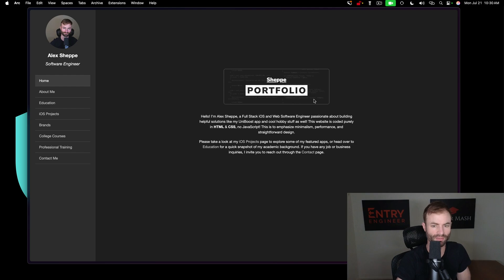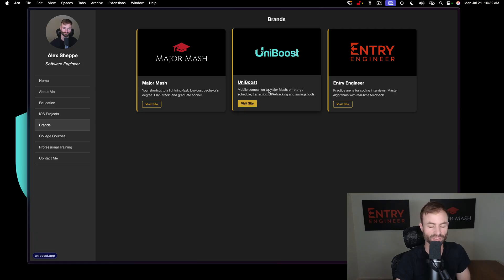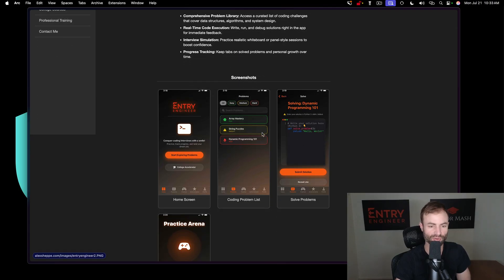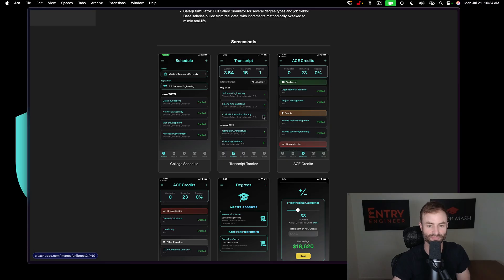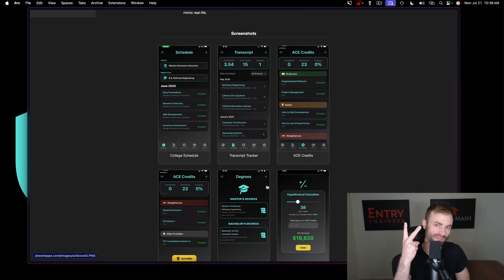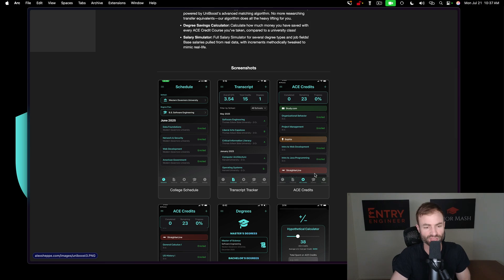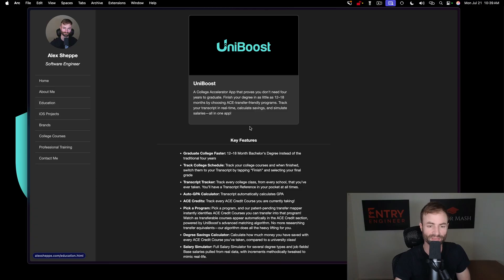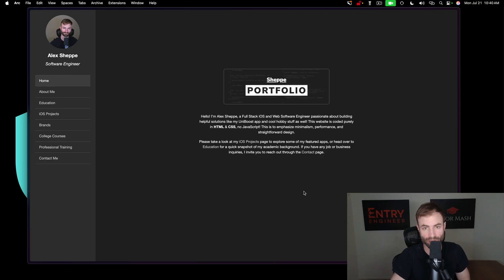My NEW Portfolio Website + Deeper Reveal of Mobile App!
It comes with full instructions on how to set it up with free hosting on Cloudflare Pages.

It is a fully customize template. Example: You can change iOS Projects to Front-End Web Projects or whatever you desire.

To learn how to graduate WGU (Western Governors University) fast, within 12 Months or less, download my Transfer Spreadsheets at:

Major Mash is a website that will show you how to graduate WGU and other universities such as TESU and UMPI fast and affordable with a cheat code called ACE Credits from platforms like Study dot com. From these ACE Credit platforms, you would transfer in up to 90 ACE Credits in 4-6 months, and then finish your degree at WGU, TESU, UMPI, SNHU, etc.